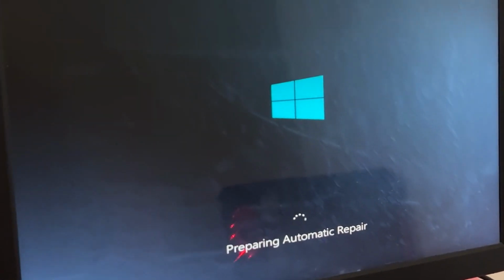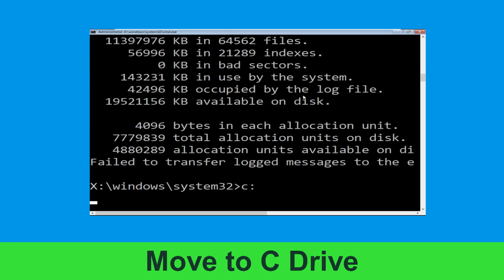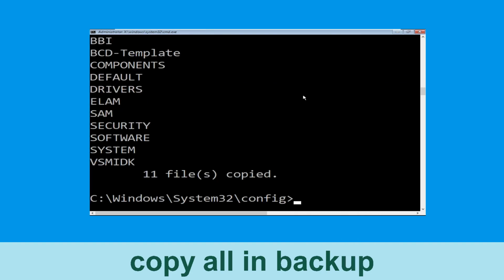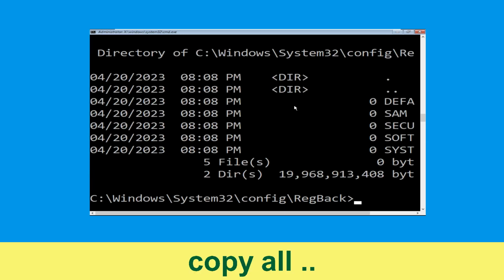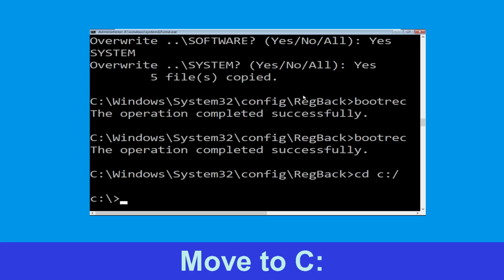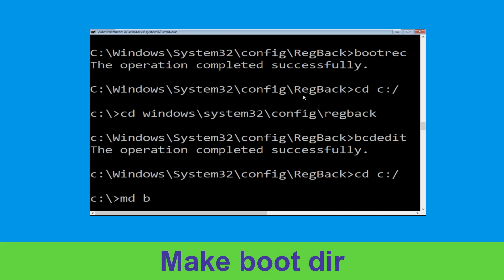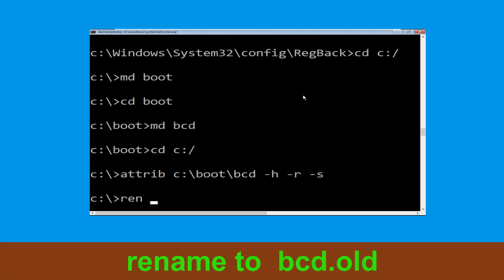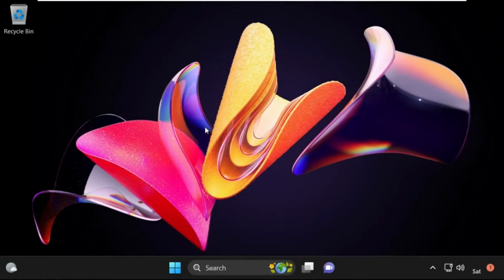LOCKED_PAGES_TRACKER_CORRUPTION 0x000000D9 Blue Screen Error Fix Windows 11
• IRQL_NOT_LESS_OR_EQUAL Error
• BAD_POOL_CALLER Error